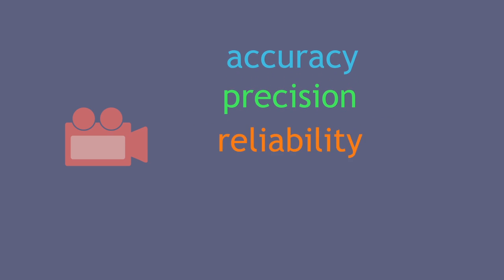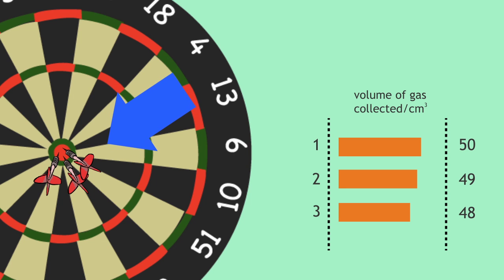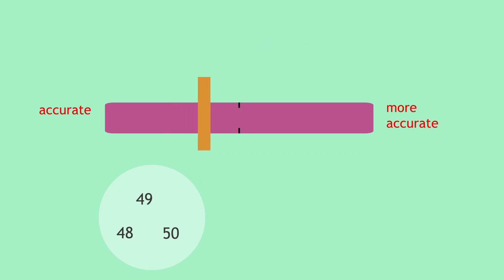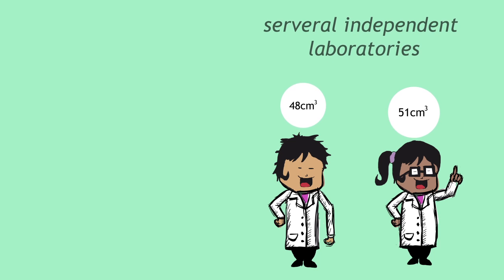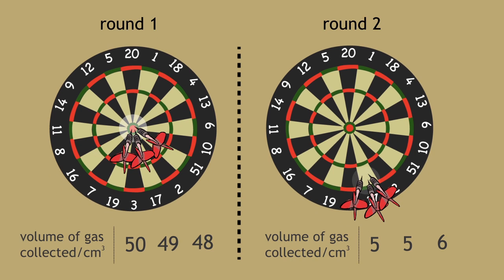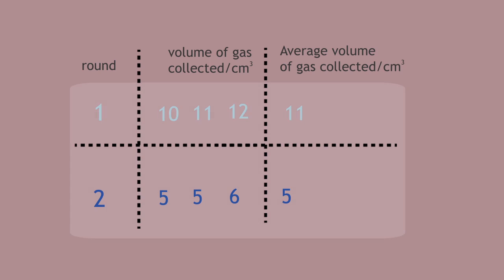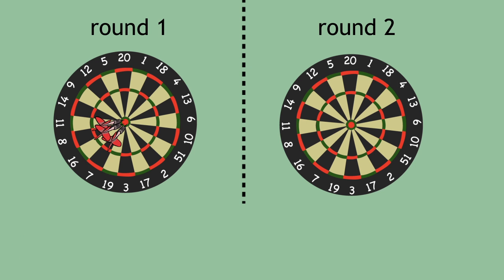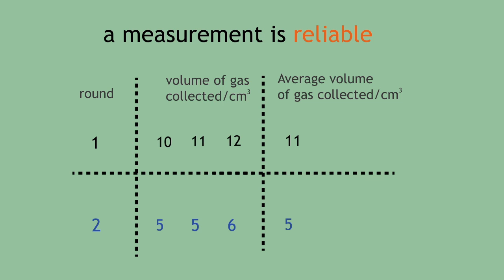Calculating Reliability, Accuracy & Precision | Chemical Calculations | Chemistry | FuseSchool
Ever wondered what the terms 'reliability', 'accuracy' and 'precision' really meant? On first glance they may appear to be the same, but this video explains what distinguishes them and how we can calculate each of them.